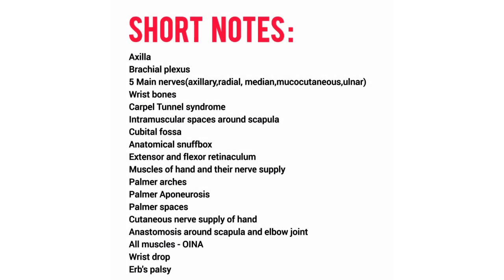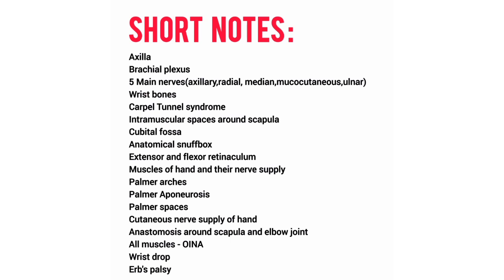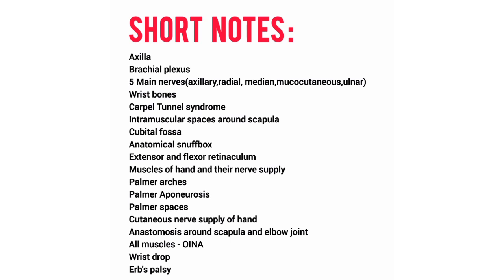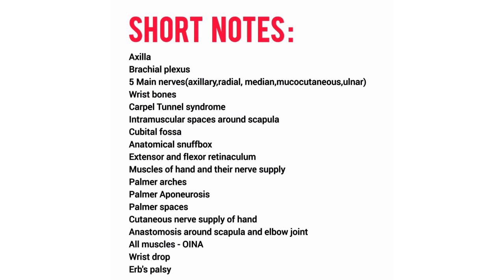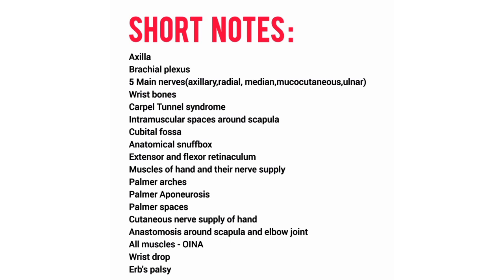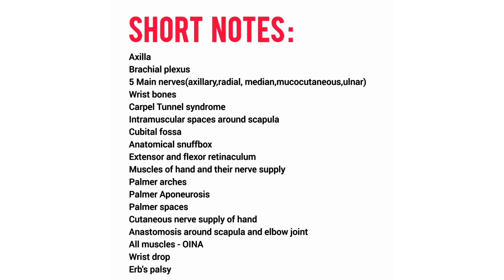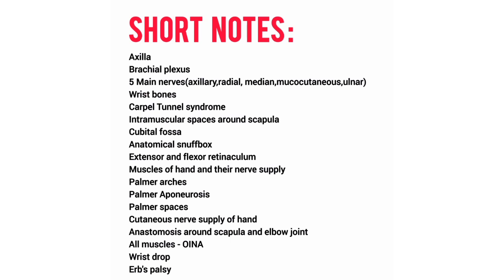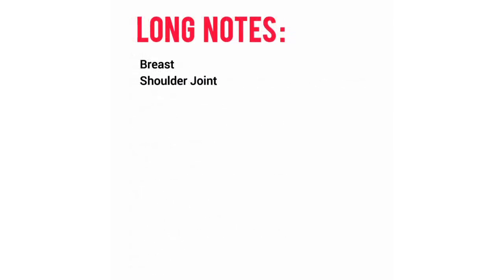UPPER LIMB🔥| Important topics🔥| Exam ⚕️| Proffs ⚕️